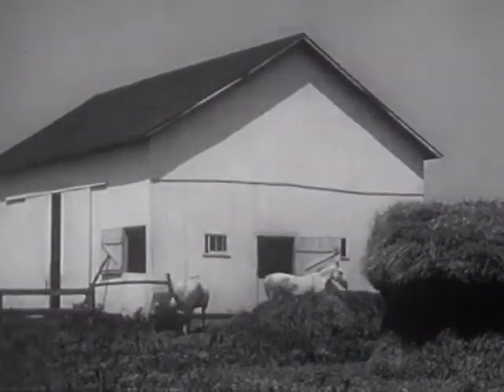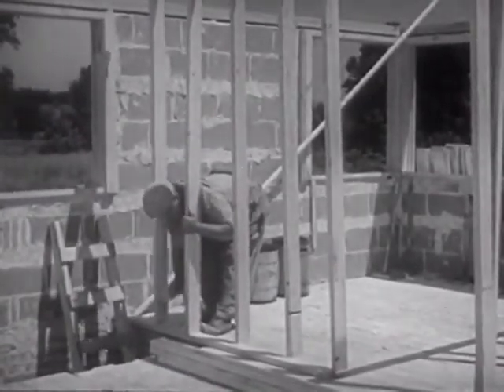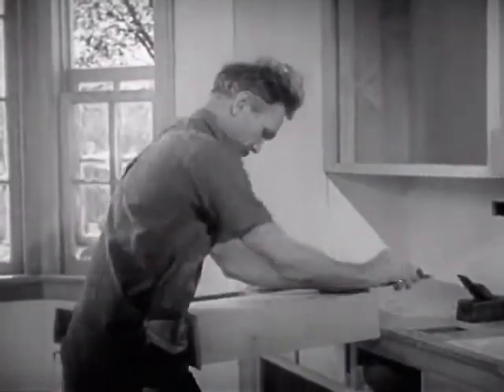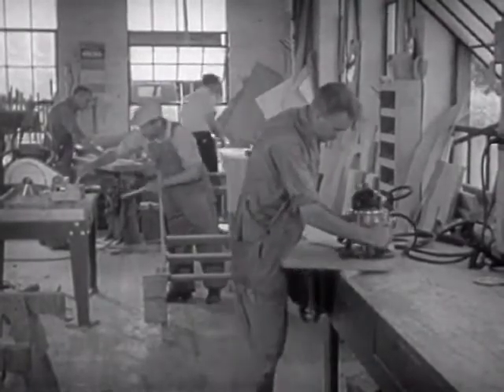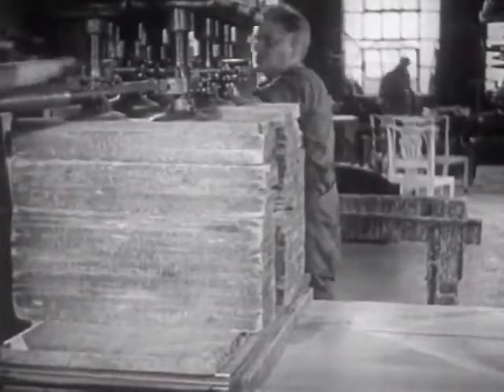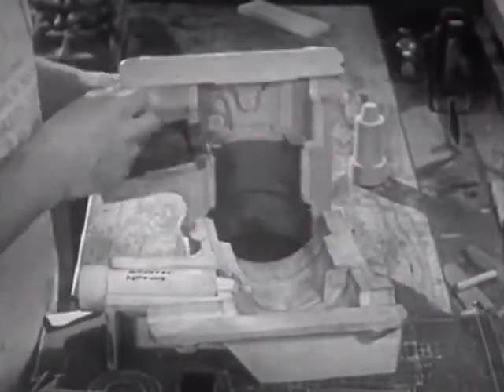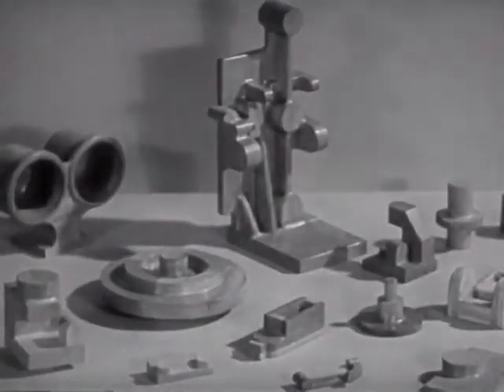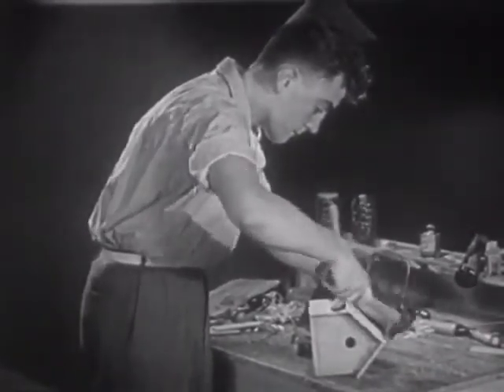History of Carpentry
Knowledge is keyy